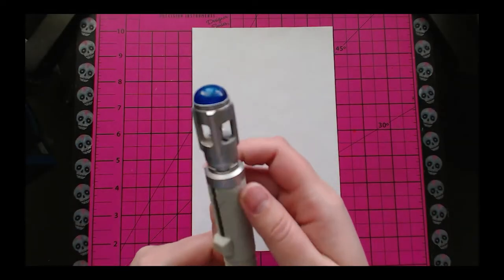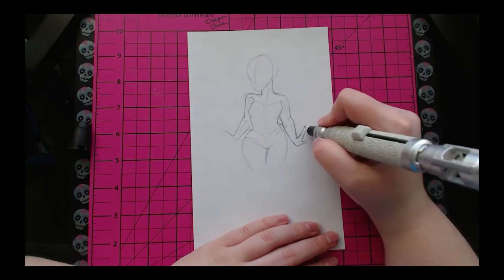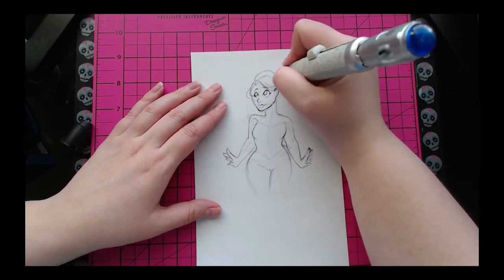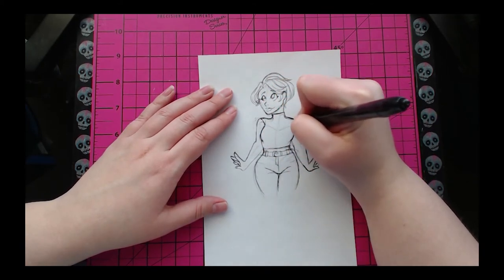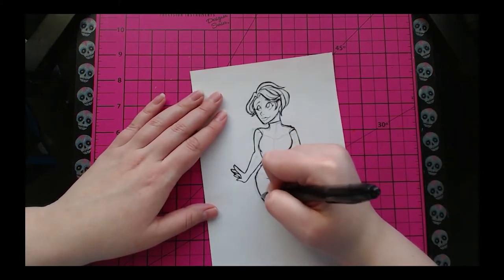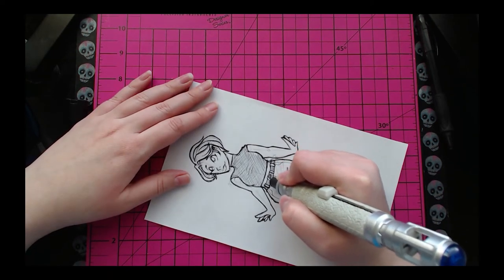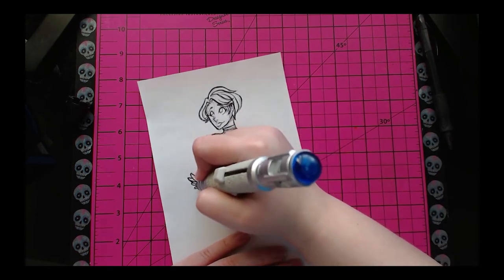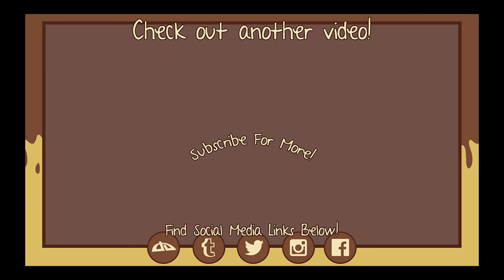ART CHALLENGE! | Ballpoint Pen Challenge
MATERIALS:
-Photoshop CS6
-Paint Tool SAI
-Wacom Cintiq 12WX